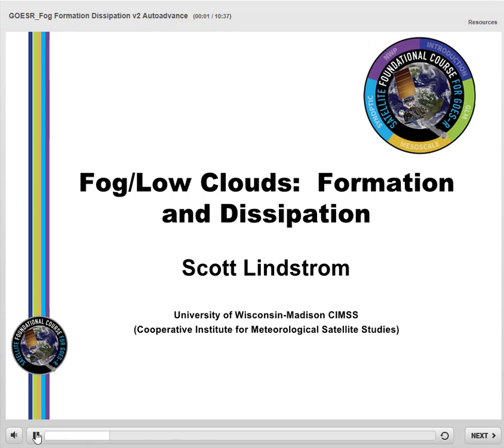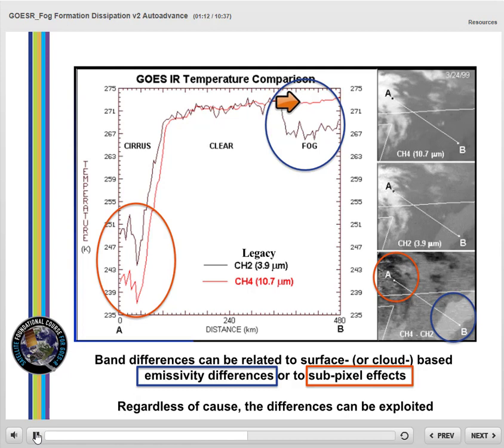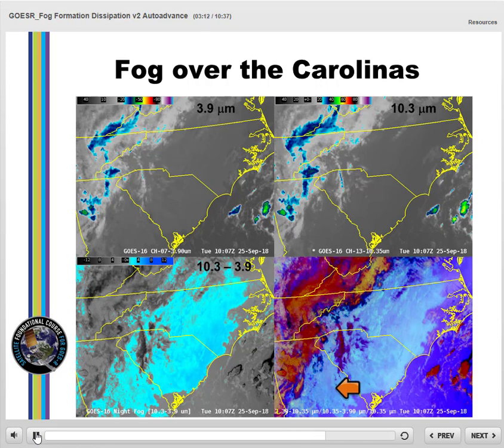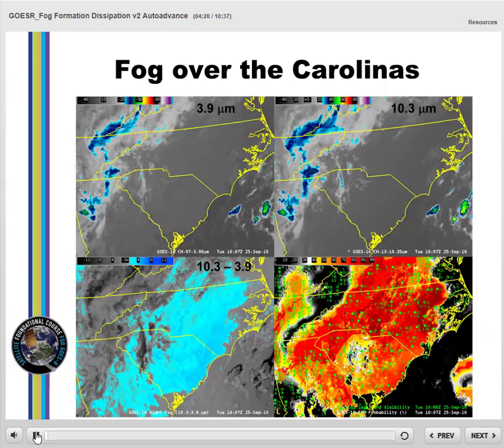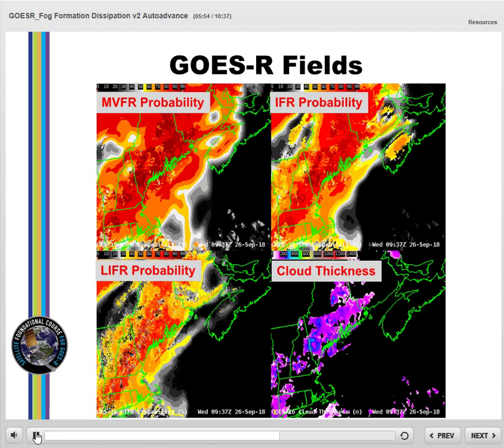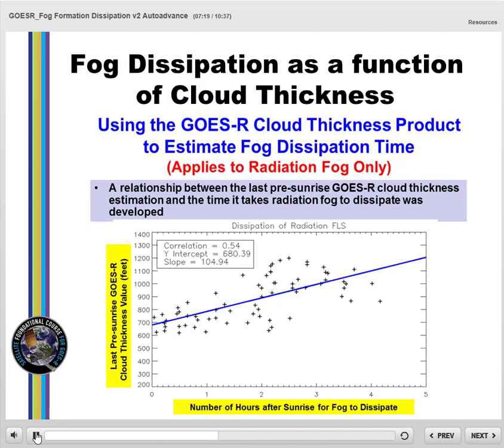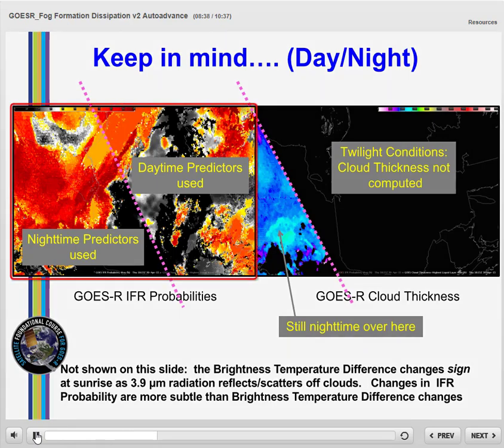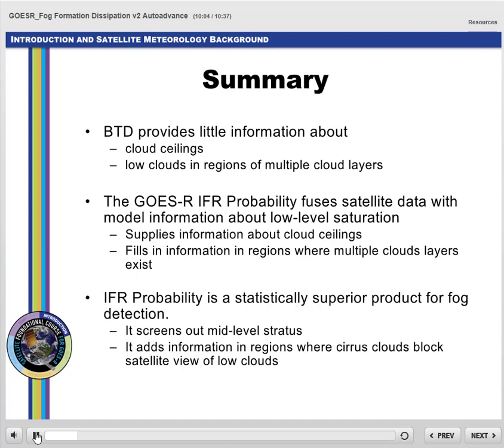SatFC-G: Fog / low clouds: Formation and dissipation (updated 2018)